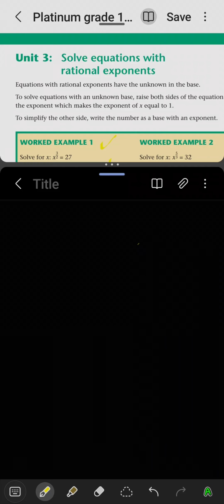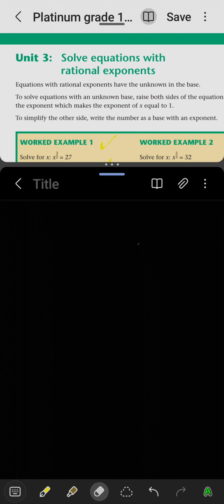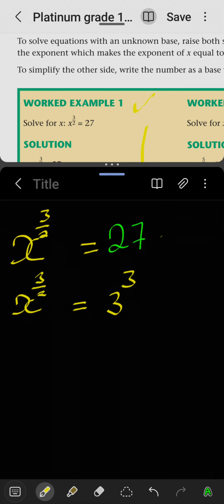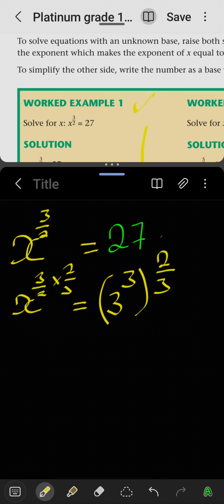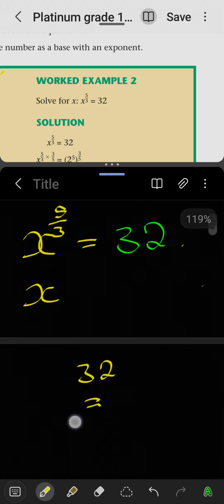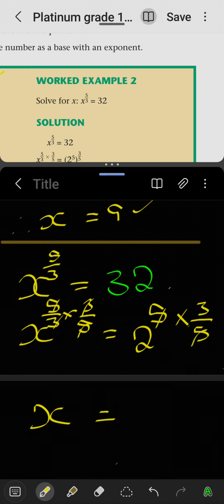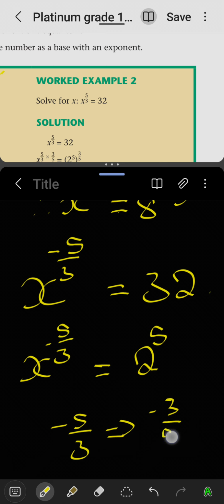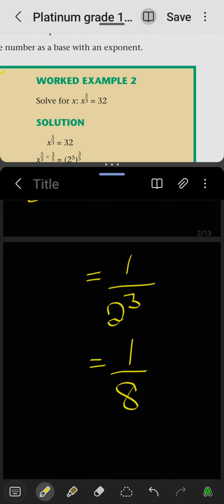Gr 11|Mathematics | Unit3 |platinum pg11 Solve equations with rational exponent